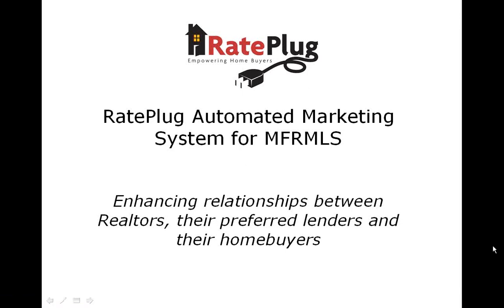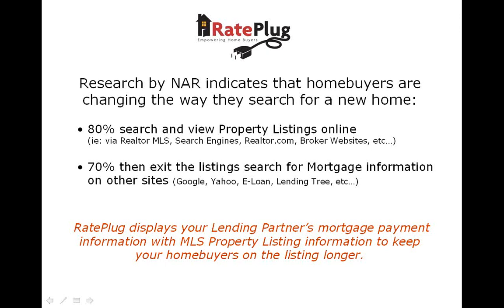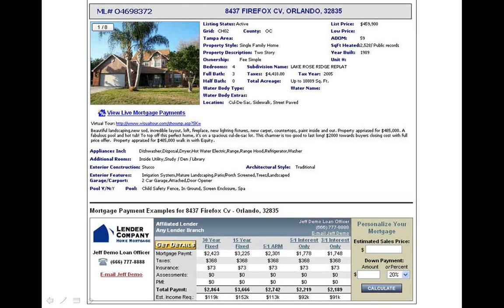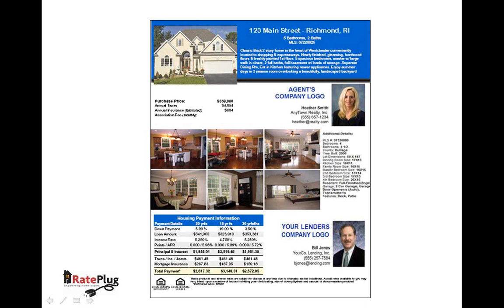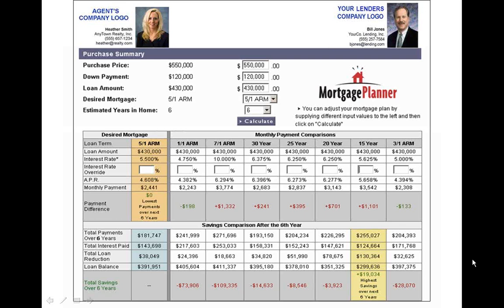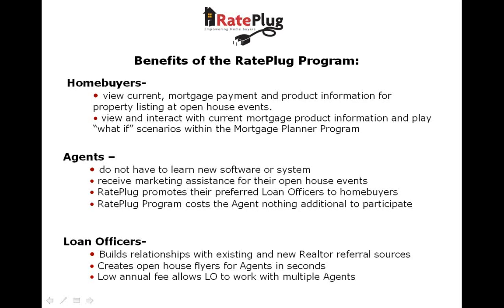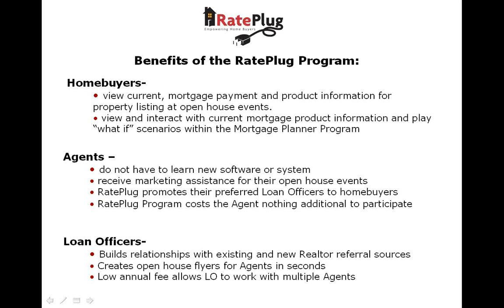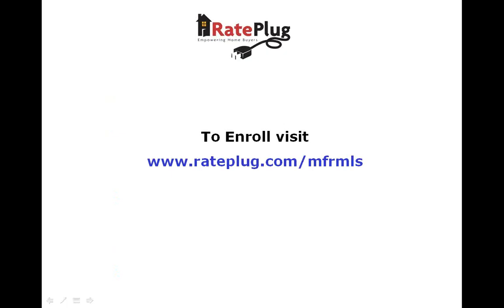RatePlug video for MFRMLS Agents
Description of the RatePlug marketing system for Agents in the Florida market place